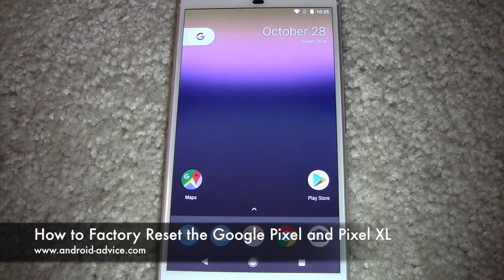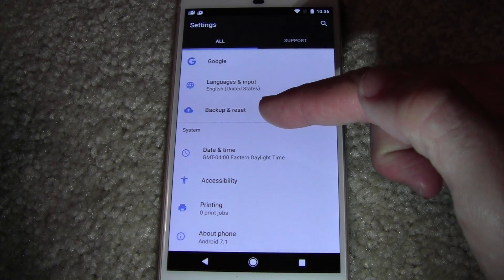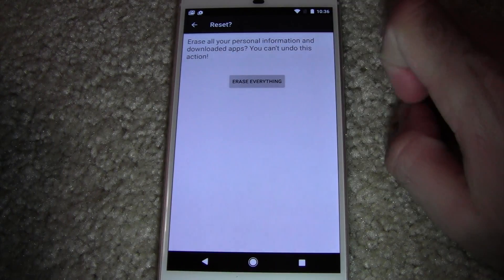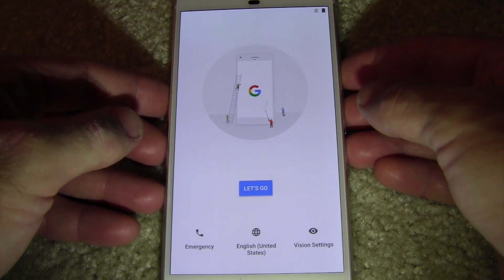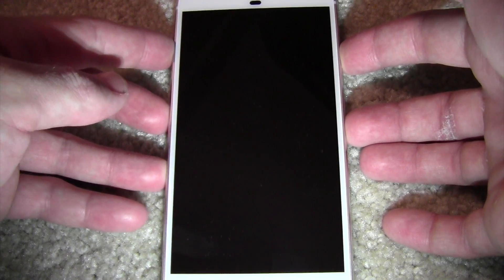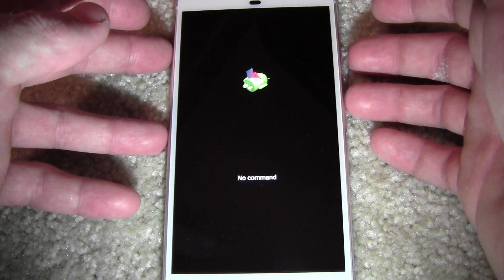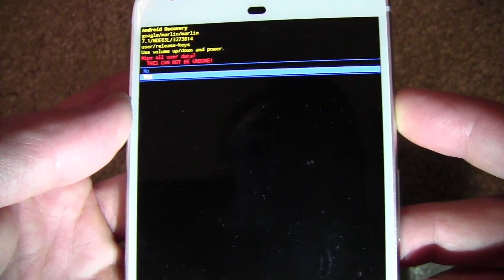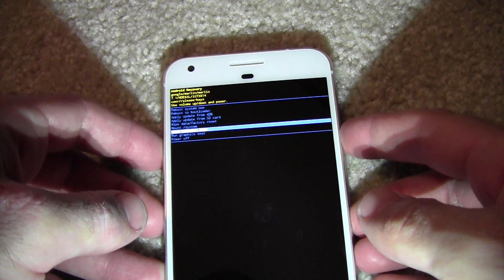How to Factory Reset the Google Pixel XL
Google Pixel and Pixel XL factory reset instructions.  This is how to perform a factory data reset on the Pixel XL to get it back to its out of the box settings.  In this video I show both the soft reset meaning from within Android if you can boot into the operating system, and a hard factory reset meaning if you cannot boot into Android.  Both methods are fast and easy with the same results.